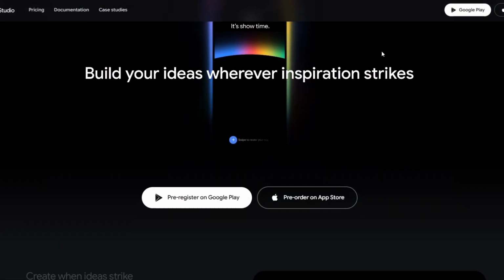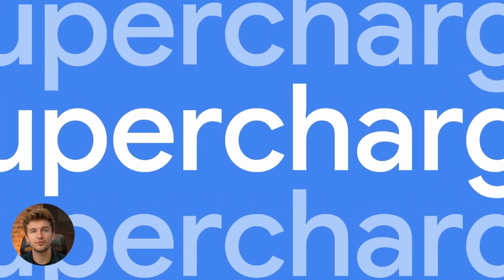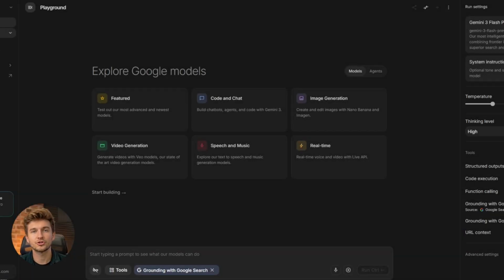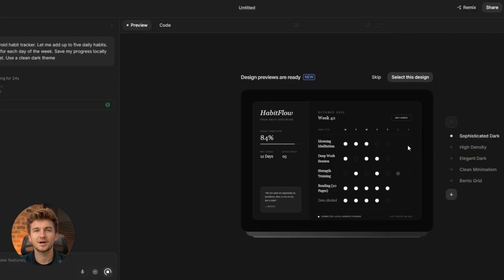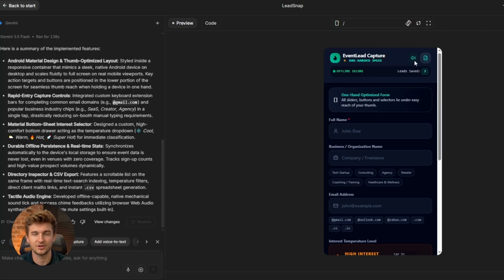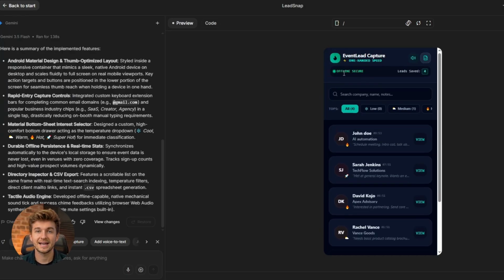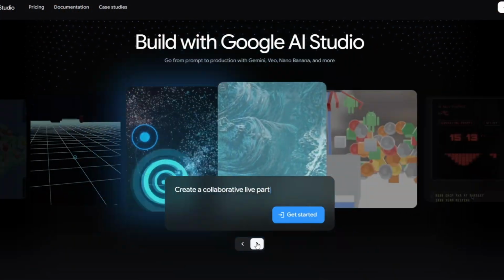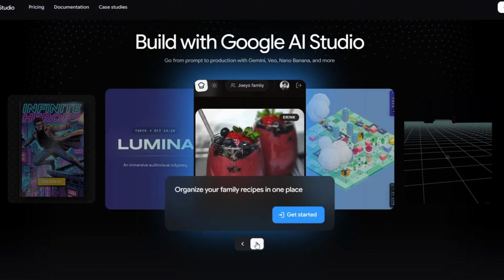Google's New AI Studio Update Changes EVERYTHING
Google just dropped an AI Studio update that genuinely changes everything. You can now build real, fully native Android apps by typing what you want in plain English. No coding. No software installs. No setup. You open your browser, describe your idea, and a working app appears in front of you.
These aren't fake apps or web wrappers — they're real Kotlin and Jetpack Compose apps with full access to your phone's GPS, Bluetooth, camera, and other hardware. And the best part? It's free to try at ai.dev.

⏱️ Timestamps:
0:00 What Google just unlocked
0:40 What this actually is
1:33 Why it matters — before vs after
2:45 Real workflow 1 — lead capture app
3:20 Real workflow 2 — daily habit tracker
3:45 Real workflow 3 — content planner
4:08 Real workflow 4 — client welcome app
4:39 Testing in the browser-based emulator
5:38 The Workspace integration catch
6:23 Who actually benefits
7:03 The takeaway